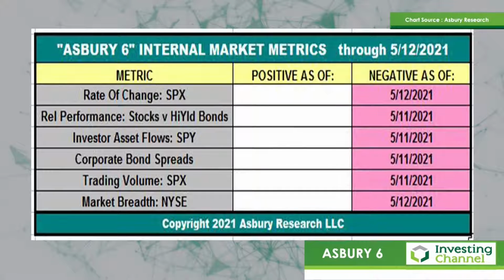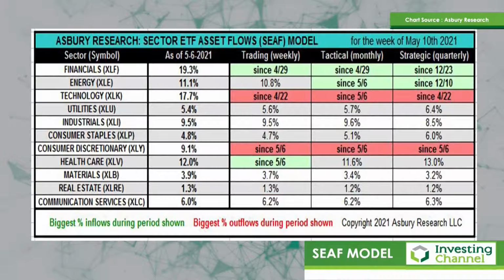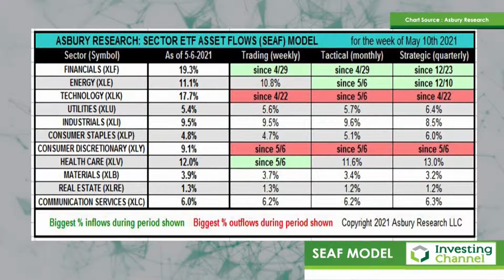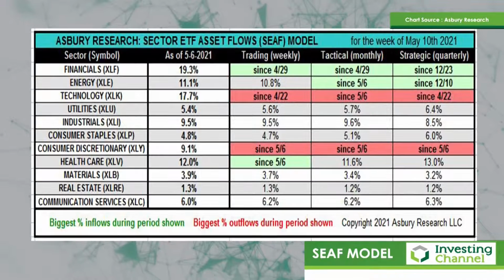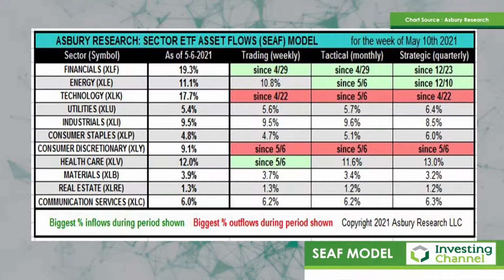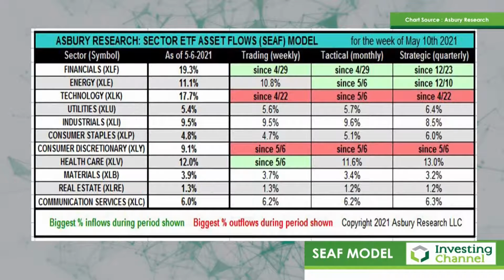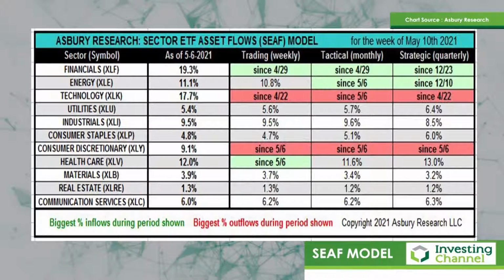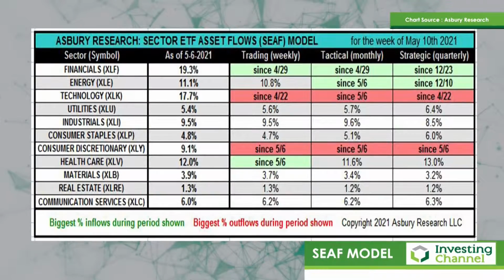Key Investment Criteria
Newcomer John Kosar explains his key criteria determining a good stock to invest in. Then he explains the parameters used in his SEAF Model to decide when is the right time to make a trade.